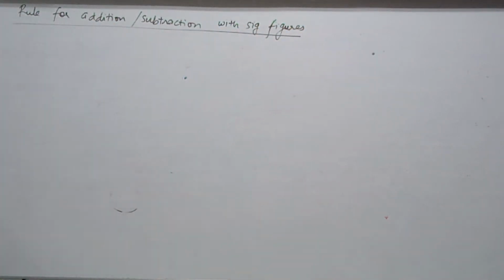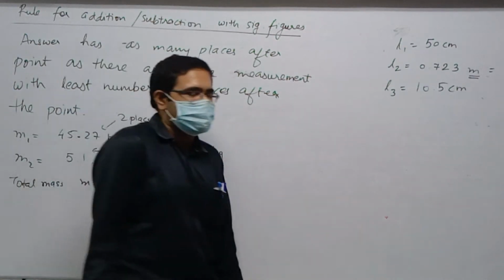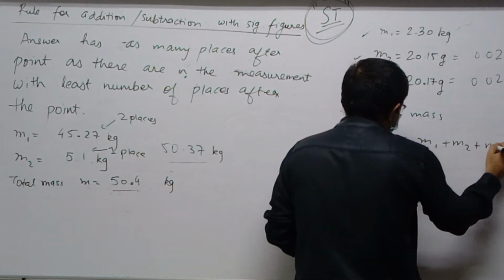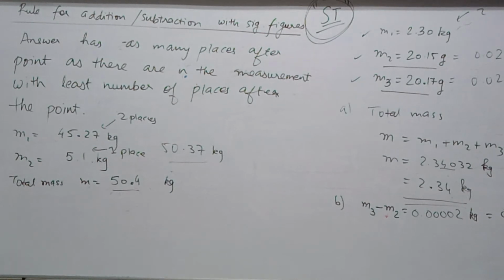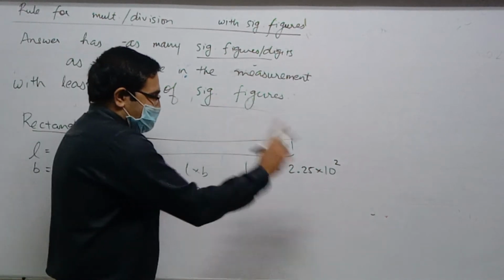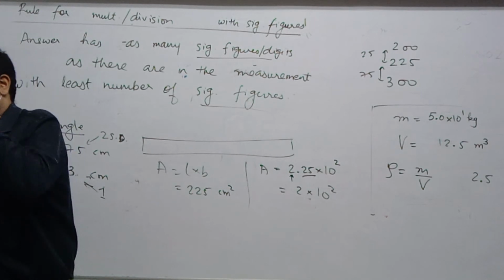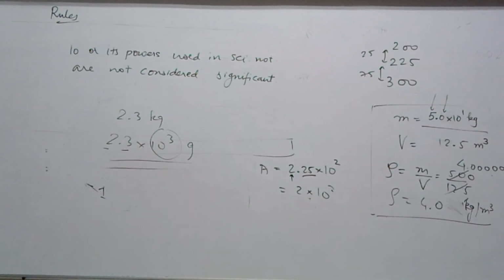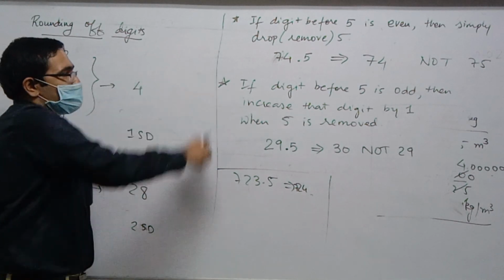STD 11 Eng Med Physics Ch 2 P20